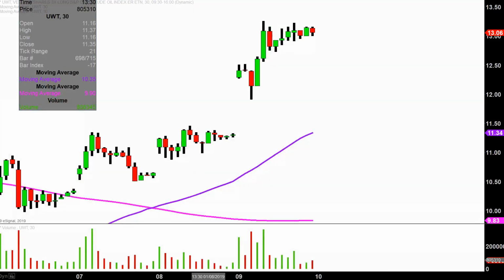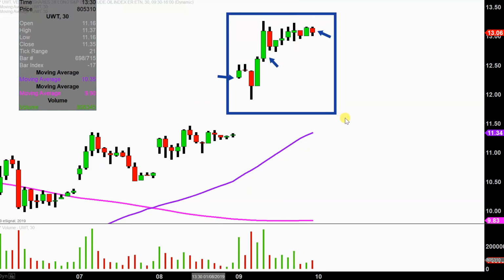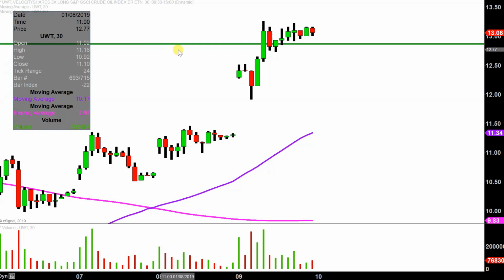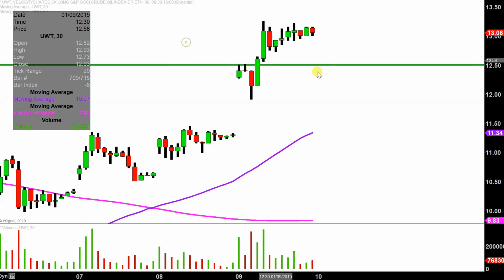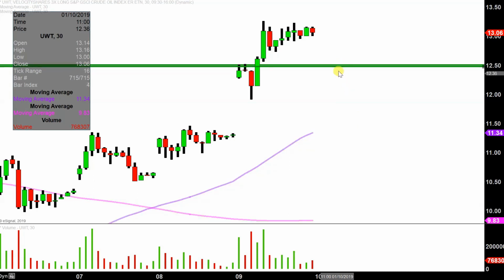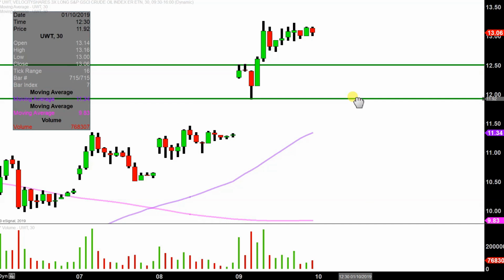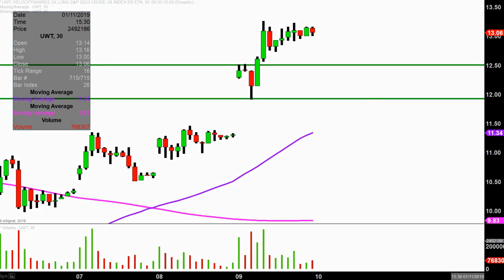VelocityShares 3x Lng Crude Oil ETN New - UWT Stock Chart Technical Analysis for 01-09-19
Learn how to read stock charts and identify technical patterns as ClayTrader does a quick stock chart review on VelocityShares 3x Lng Crude Oil ETN New (UWT).